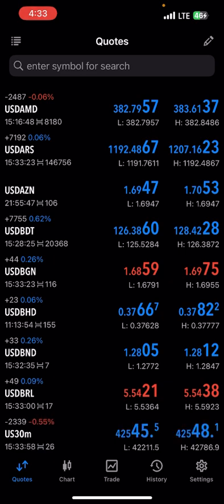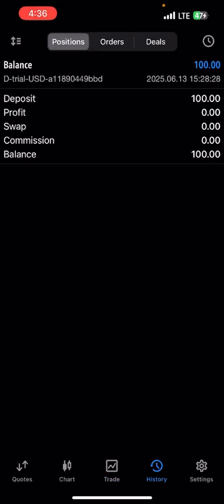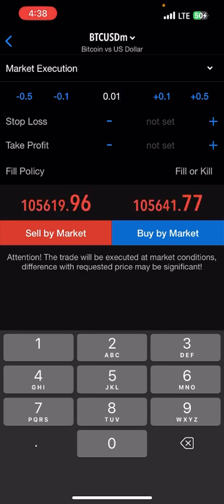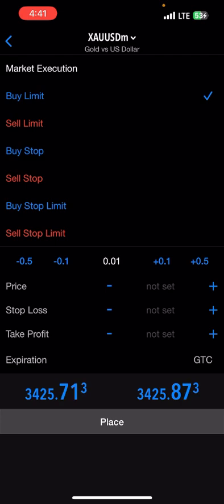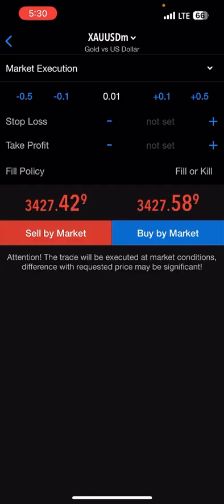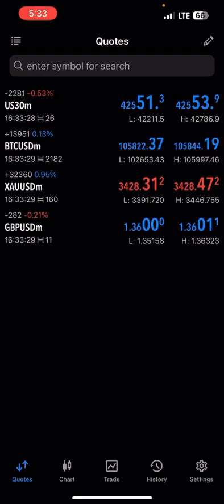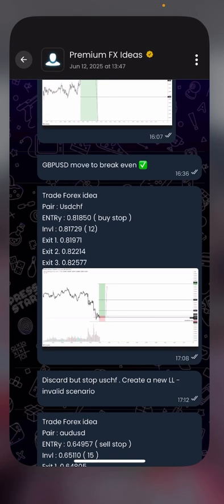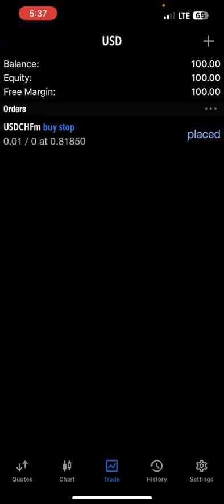ALL ABOUT THE MT5 APP AND HOW TO TAKE TRADES AS A BEGINNER.